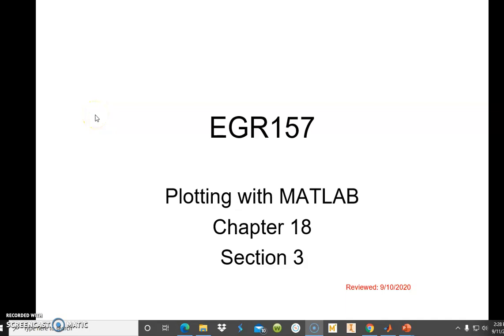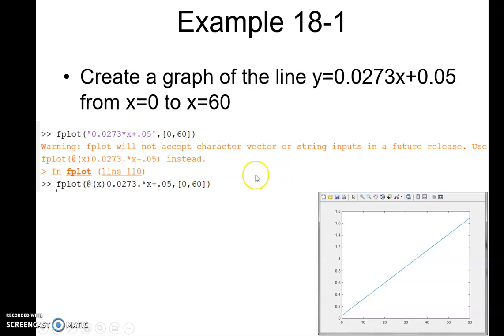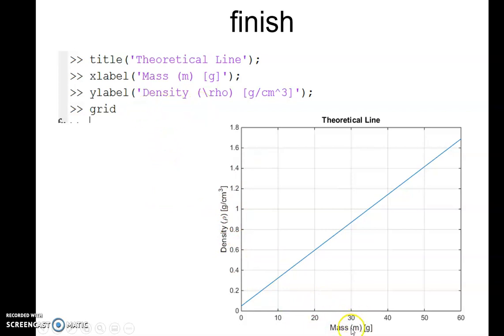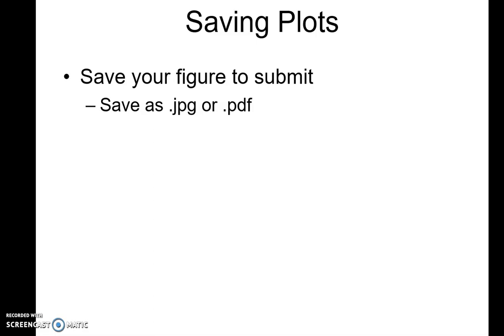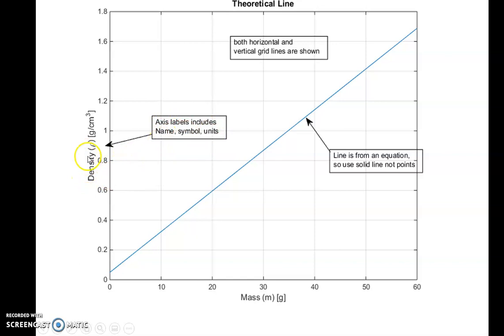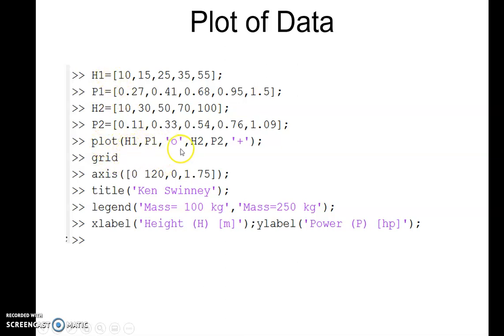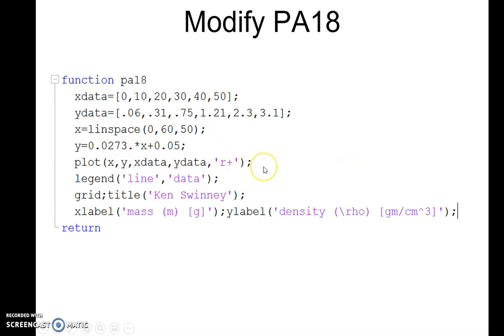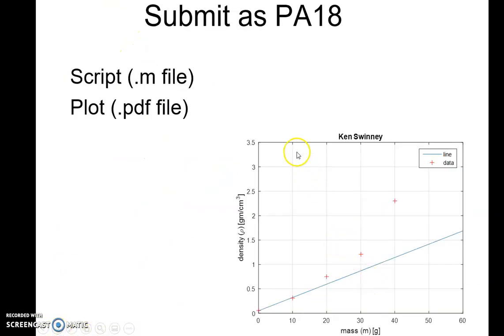egr157 module8A plotting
egr157 module 8 lecture on plotting in matlab